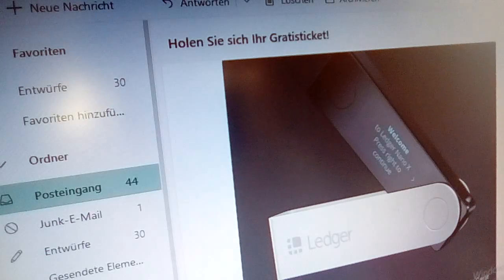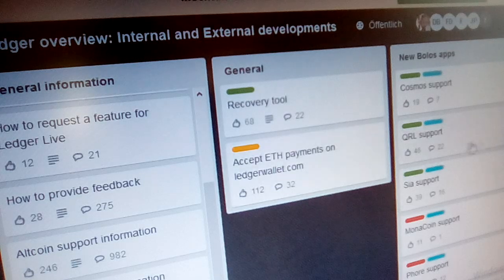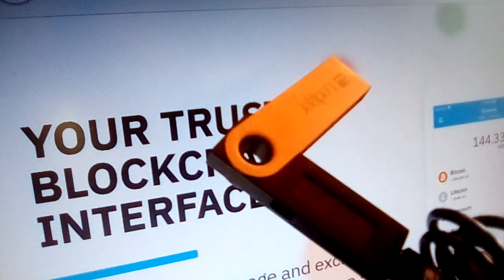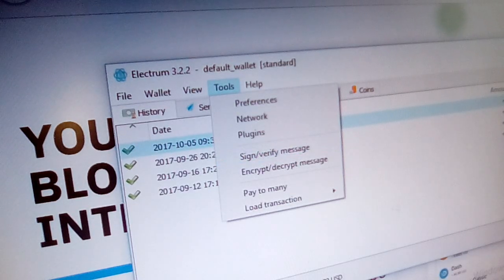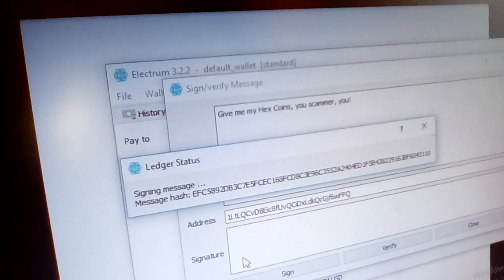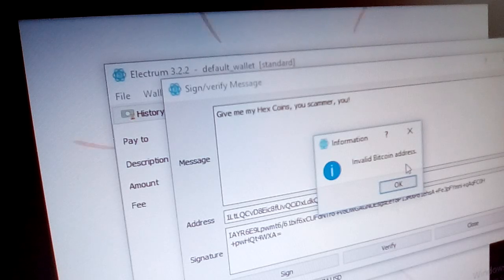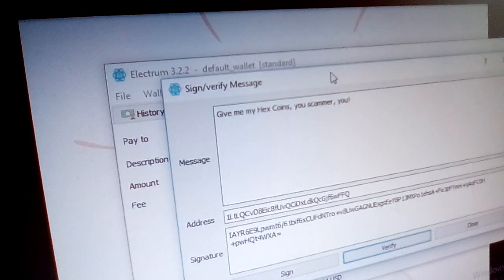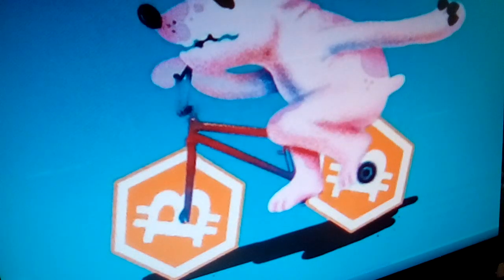Claim bitcoin HEX : How to sign a message with Ledger Nano from your btc address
SIGNING a message is cryptographic PROOFING your "identity"/ownership of a bitcoin address. With this you could get airdrops like Mimble Wimble Coin, or fake bitcoin Hex etc.
It is basic knowledge when holding cripto $hitcoins and being your own central bank.

Bitcoin HEX snapshot was december 2, 2019 (day 1) : but claiming is open into November 2020.  Link to enter smart contract interface gets you 10 percent more tokens

Free claiming phase to smart contract of Hex is 350 days (it started December 4, 2019 [day 3]).

After the last claiming day comes distribution of all remaining unclaimed or banned btc holdings. To get a share of this you have to stake before day 353, which is somewhere in November 2020.

If you stake NOW (in the first year) you are one of the very early adopters, when basic volume supply of HEX is created. After that a steady maximal yearly inflation of 3,69 % percent gets paid out as interest to staking hodlers only (no mining and pollution, better distribution, less whales).

You need: Btc Hardware Wallet (your own PrivateKey to sign), Metamask in Browser with a few Dollars of eth on it (your eth/hex address), Electrum desktop wallet
In Electrum you can check the many bitcoin addresses to find the one(s) with some balance on it. You have to use those. Electrum shows it, then you can copy paste and claim on hex site. Go there with a ref link to get 10 percent more coins

Good Luck !      Don't send any btc anywhere !

You only pay small eth miner fee (1 cent with Gasprice 1, or 5-20 cents if you set it well when eth chain is under pressure). This fee pays to the etherium system to log in your smart contract and activate autostaking after claiming. Don't put your gas fee too low (blocks interaction with contract for eternity, but fee should have not more than 3 to 4 zeros; something like 0,00023 or 0,0000784 eth). With 4 zeros you are in the one cent region of data costs. That is best prize.

If you want to play around a bit more with cryptographic signing, claiming and staking:

You still can claim gaming coin CERENEUM for the 50 weeks time up to around Mai 2020,
this is a copycat of HEX project with no financial worth yet (only 300 claimed the first 5 weeks), it may be used in games as currency for tokens, but you can test your HEX claiming with it:

1 BTC = 10 CER = 10'000 HEX                starting base price of 1 HEX = 0.0001 Dollar.
0.1 btc  =  1 cer  =  1'000 hex         (my low estimate, then crash to 0 or 1'000x in 2-3 years, maybe)

You can connect the famous french Ledger hardware to electrum desktop wallet to use signing tool. This is needed for generating your HEX coins and enter into the smart contract for staking and getting inflation of tokens. As owner of btc address you can qualify and get Hex coins for free to etherium address. It is a good task to train your crypto knowledge and handling.

In spring 2019 I discovered two ways of preparing. One is on android phone, you may move btc to coinomi wallet. But there you cannot really find the addresses with btc on it. So for more security you better move your handyphone and/or segwit btc to a legacy adress on Nano S or Nano X. Then install electrum desktop wallet on pc to connect the electrum software with the hardware wallet ledger.